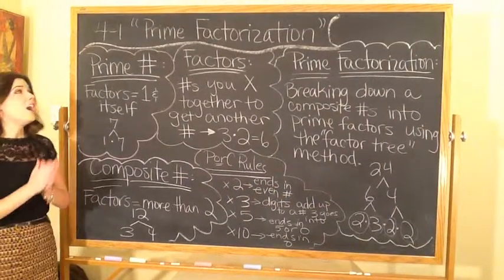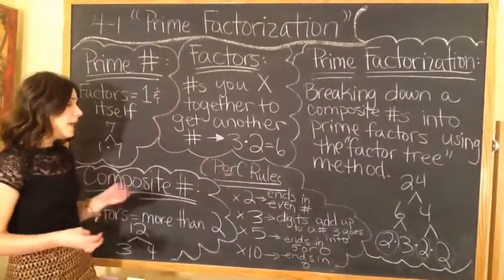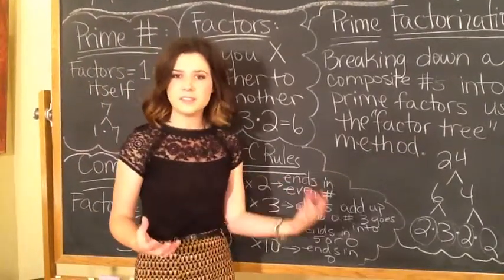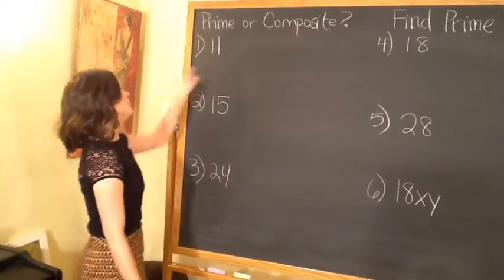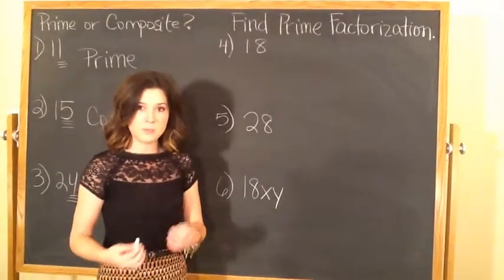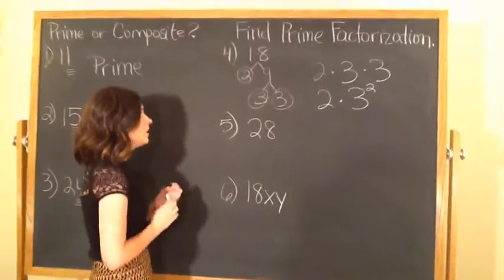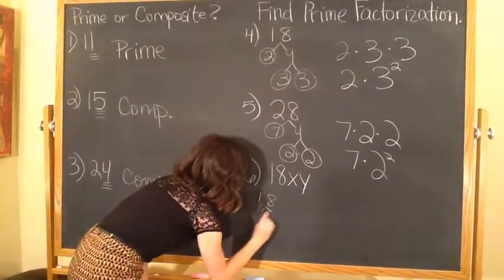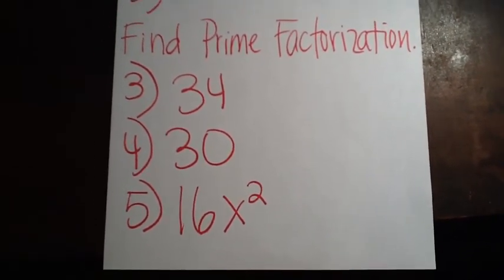FA 7th Grade Math